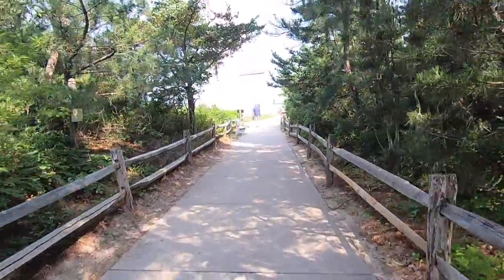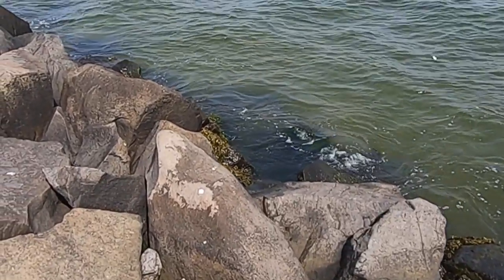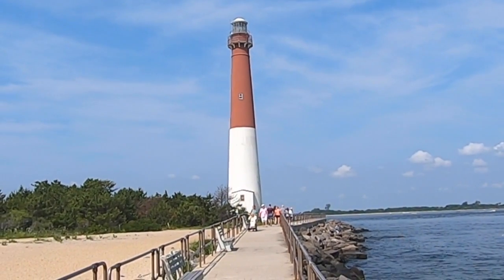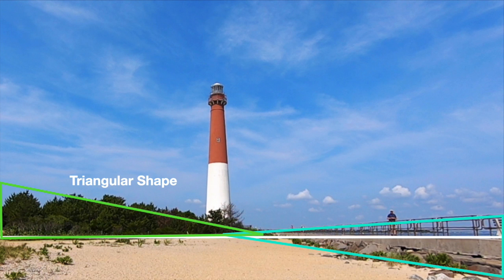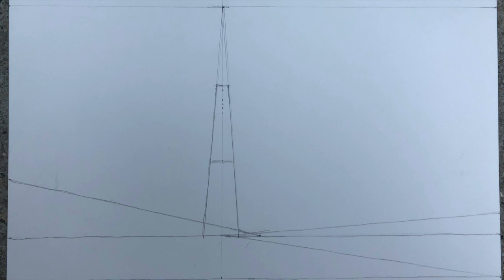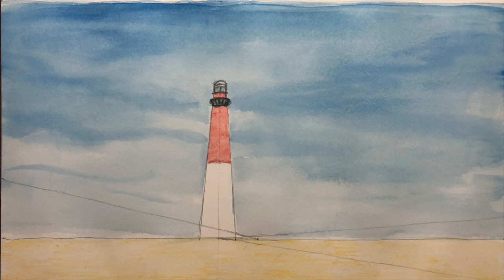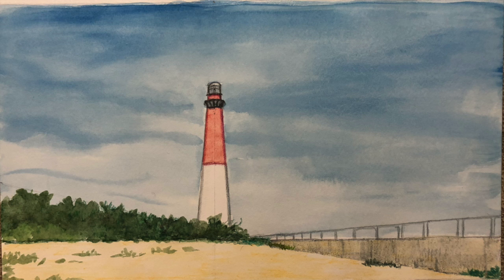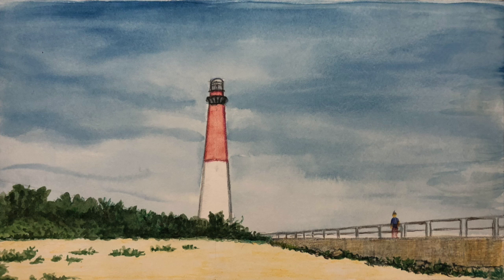Drawing A Lighthouse Together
Hello Everyone & Welcome. Today's Art Session comes to you from Long Beach Island, New Jersey. The subject for today's drawing is The Barnegat Lighthouse located at the northern most tip of the island. Watercolor paints & pencils on watercolor paper are what will be used for the drawing. Enjoy. Artistically yours, George